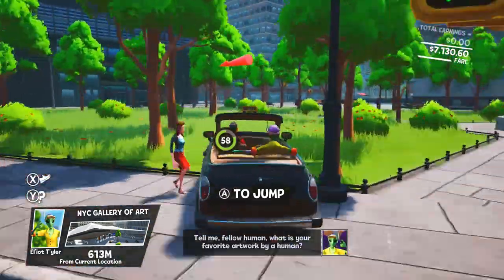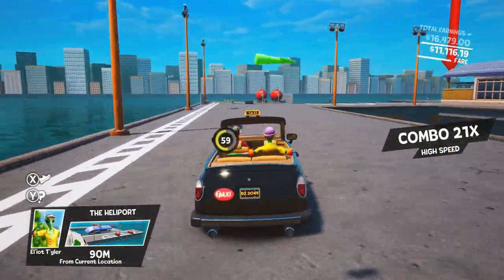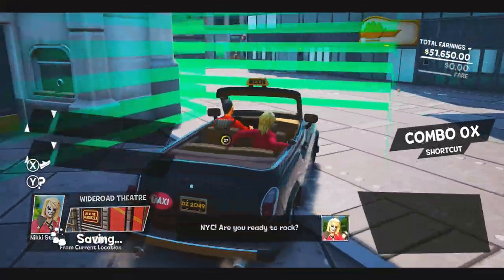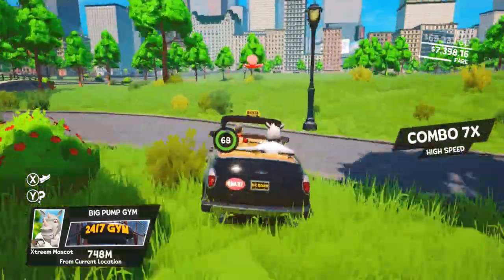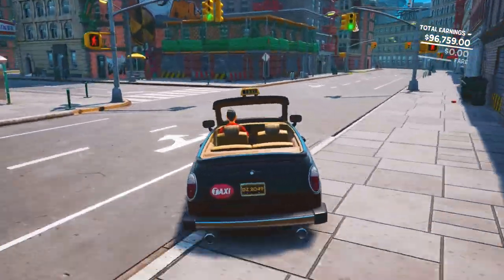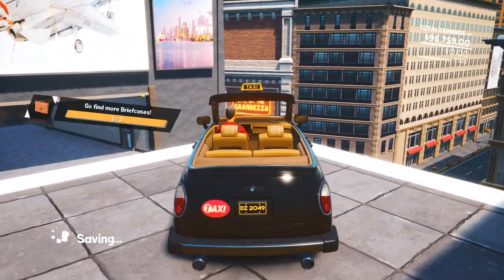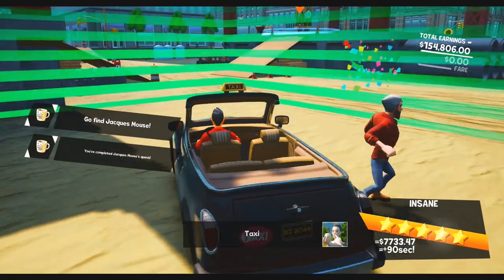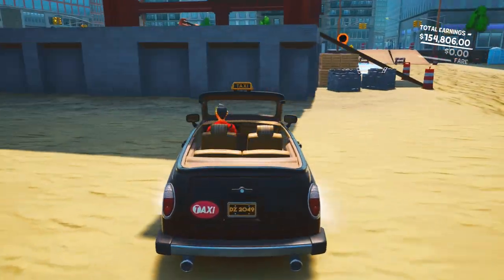Taxi Chaos - All Character Quest Lines & Collectibles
Hey what's up everyone! Cheetah here and today I'm bringing you a character quest line and collectible location guide for Taxi Chaos!

They slightly changed Nikki Stix's spawn location in the recent update, Instead of being in the grass she's directly behind near the building with the scaffolding and a flag.
Keep in mind that you may have already picked up one of the characters and if that's the case they won't reappear again until you find the collectibles that they want.

Timestamps:
GREETINGS, FELLOW HUMAN - El'iot T'yler:
 0:36
SHREDDING THROUGH TRAFFIC - Nikki Stix: 8:19
EXTREEM PROTEIN! Xtreem Mascots:
 15:40
INFURIATING INTERN - Jerry Jones: 22:03
TOURIST TRAP - Sandy Miller:
 30:56
MAINSTREAM VS. MAPLE - Jacques Mouse:
 39:00
JUST SMILE AND WAVE - Risa Lopez: 46:46
CAST AWAY - Jose Rodriguez:
 53:05
BREAKING NEWS! Emma Ventour 1:00:40
PLUMBING THE DEPTHS - Mr Marino: 1:09:13

Game Title: Taxi Chaos
Price: $29.99
Genre: ‬Classic Arcade Racing
Players: 1
Published by: Lion Castle Entertainment
Developed by: Team6 Game Studios
Available on: PS4, Xbox, Nintendo Switch

Description:
RUSH THROUGH THE CITY TO DELIVER YOUR CRAZY CUSTOMERS!

Get behind the wheel and get ready for a brand-new taxi experience! Drive around the city as the seasoned cab driver Vinny or the self-proclaimed ‘influencer’ Cleo, and pick up the craziest of customers!

Power through midtown in a strong muscle car, race past the parks in an exotic supercar or drift around the business area in a Japanes tuner taxi. Whatever you choose - your challenge is to deliver your passengers on time! At least, if you want to make any money.

Navigate through crowded streets, dodge pedestrians across sidewalks or even defy the laws of gravity by jumping over rooftops! Nothing is too extreme when it comes to delivering your passengers on time! Discover the best shortcuts and get to know New Yellow City (NYC), as well as your passengers, like the back of your hand.

Are you ready for this crazy and chaotic ride?

• A completely fresh and modern take on the old-school classic taxi games! 🚕
• Explore and master the streets of the immense and vibrant New Yellow City.
• Discover the best routes to speed up and maximize your fares!
• Go hard! Go crazy! The more risk you take and the crazier you drive, the higher your rewards!
• Break the rules in seven extreme rides: from the iconic yellow cab to a full-blown muscle car! Earn enough to complete your collection.
• Get to know your bizarre passengers through hilarious and fully voiced conversations! Pick up a hipster, plumber, rockstar, an alien and many more!
• Smash through mailboxes, streetlights, fire hydrants or everything else that is in your way! The city is your playground.
• Test your driving skills in three distinct game modes! Enjoy the classic Arcade Mode, cruise around in Freeroam or step up for a real challenge in Pro Mode.